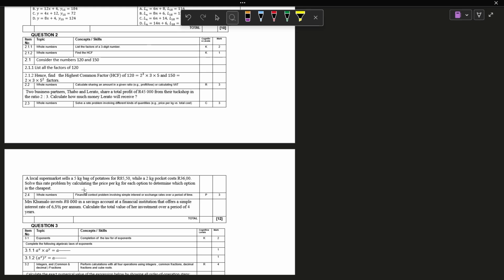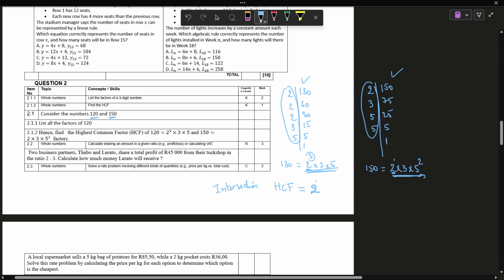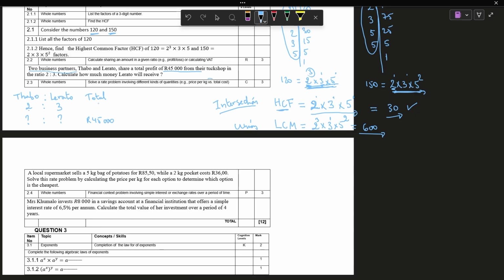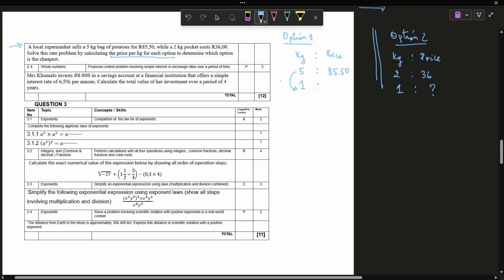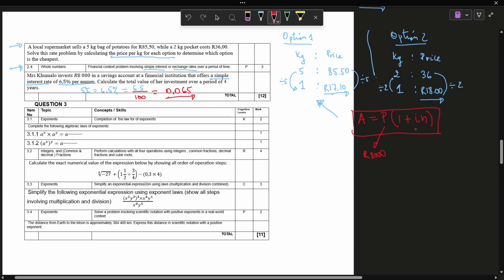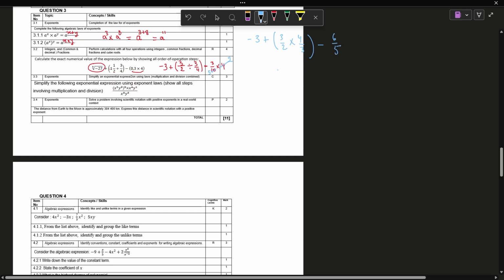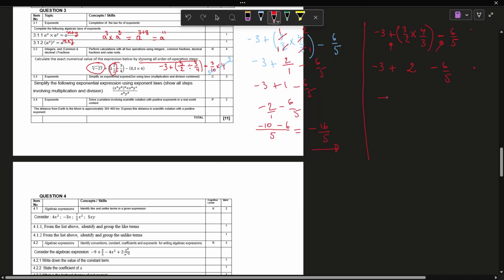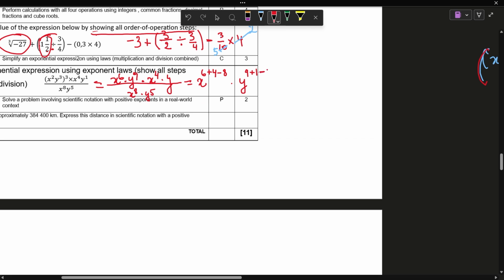Grade 8 Math | June Preparation Guide 2026 | Part2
In this video, NeuraMath provides complete worked solutions for the Grade 8 June Preparation Guide. Follow along as we break down each question into simple, understandable steps to help you master mathematics and improve your exam performance.

🔹 Grade 8 Maths Revision
🔹 June Mock Exam 2026
🔹 Worked Solutions and Explanations
🔹 Exam Preparation and Study Support
🔹 CAPS Mathematics